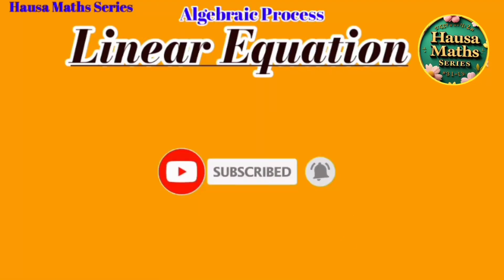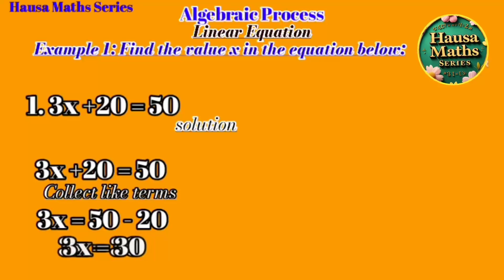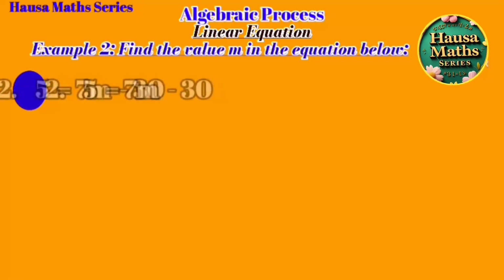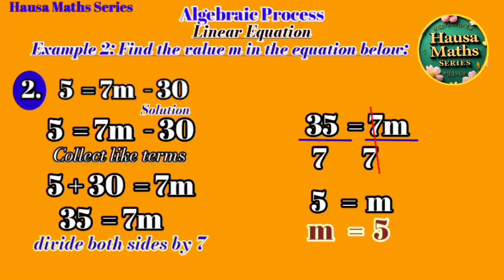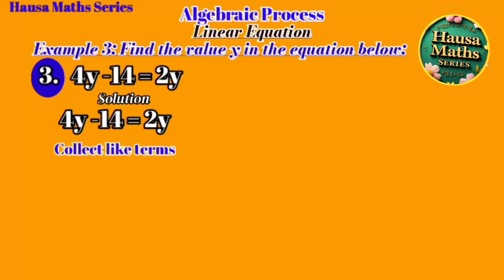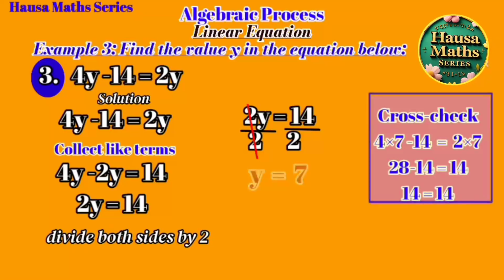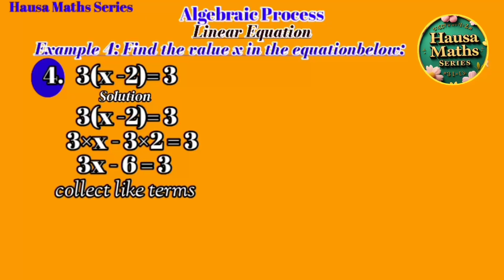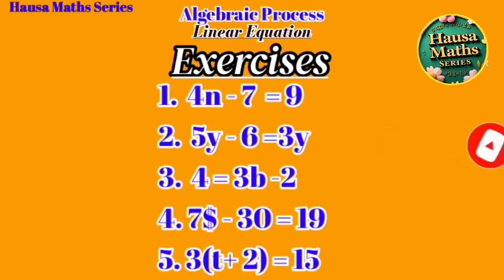Lesson 21B (Eng) Algebraic process 2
learning Linear equations with single unknown variable